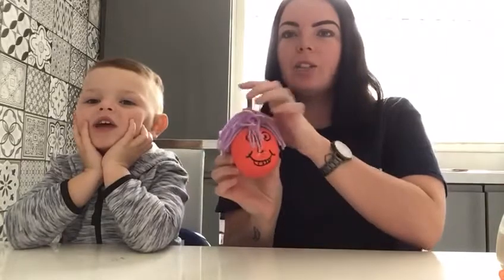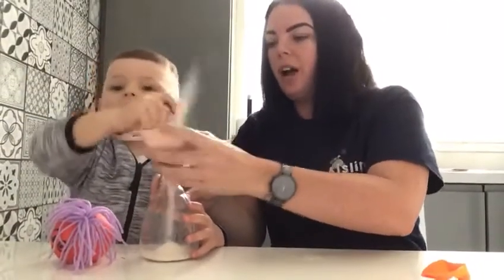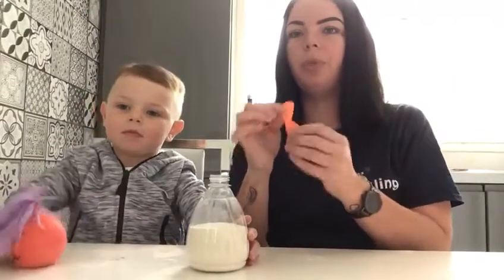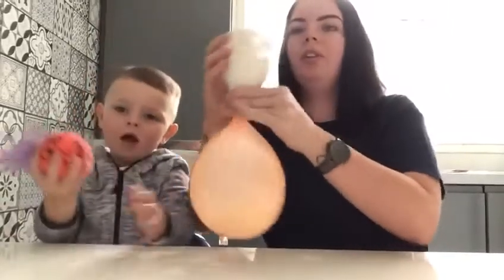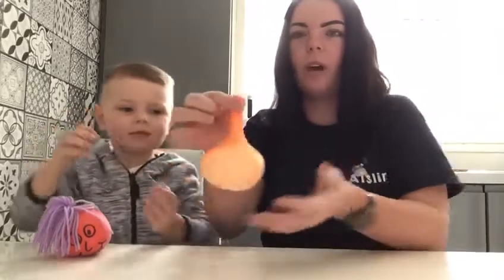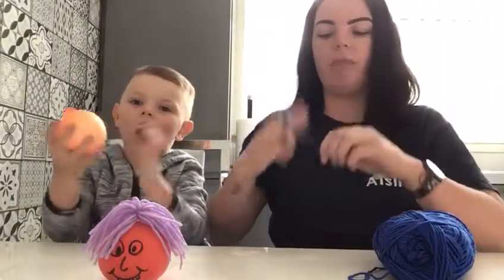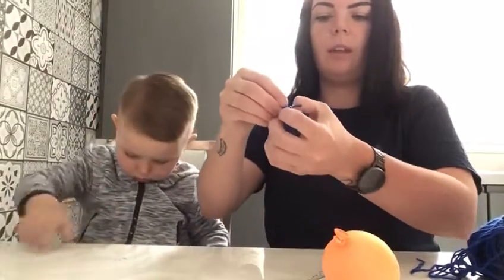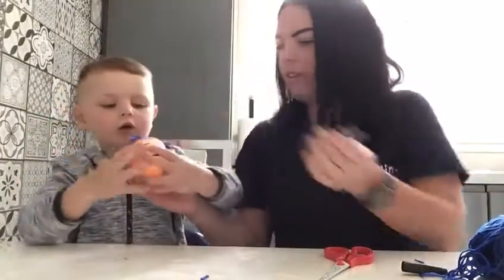Easy Fun Stress Ball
Aisling Little Mess Derry